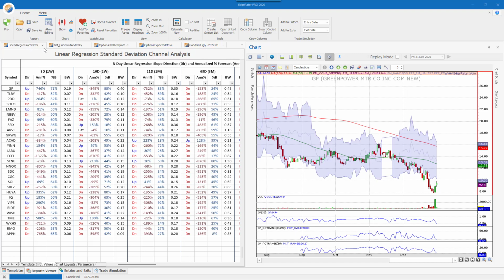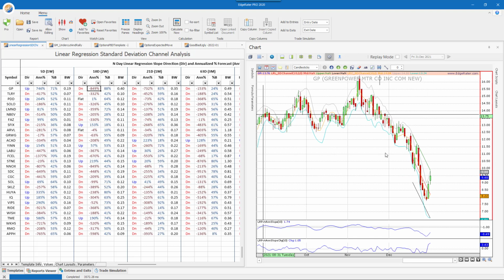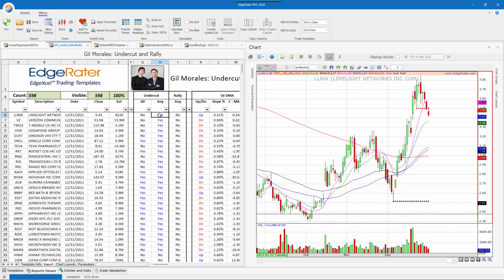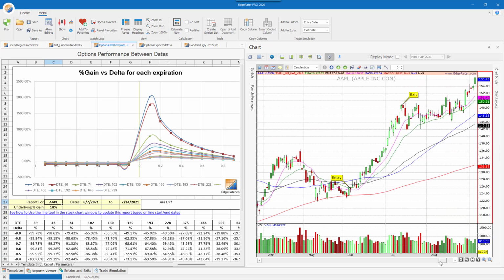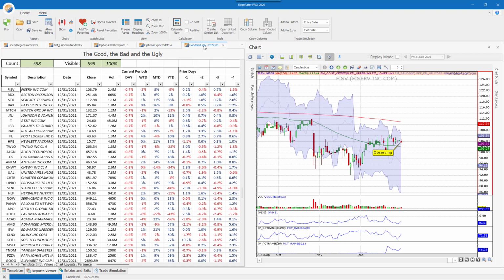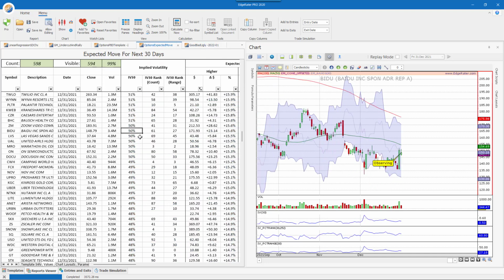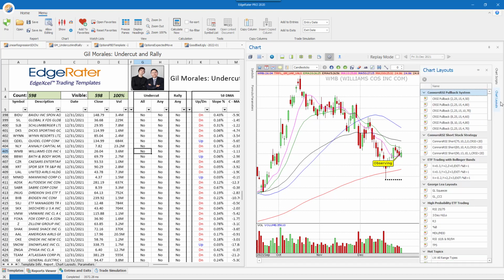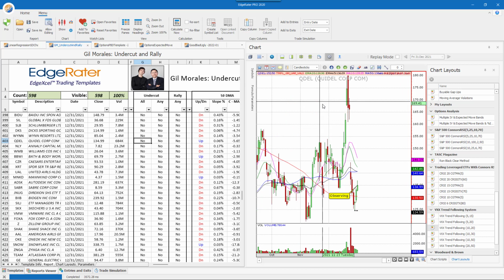How Reports are linked to Chart Layouts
EdgeRater reports have active cells which update the chart layout when they are clicked. This video explains how that works and shows how you can control the behavior.